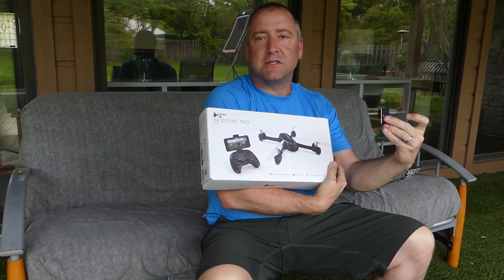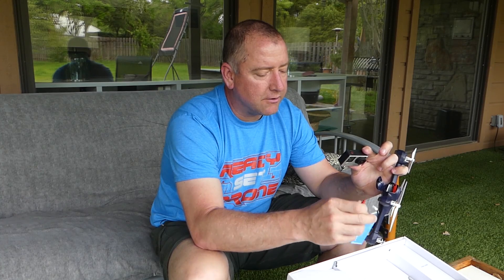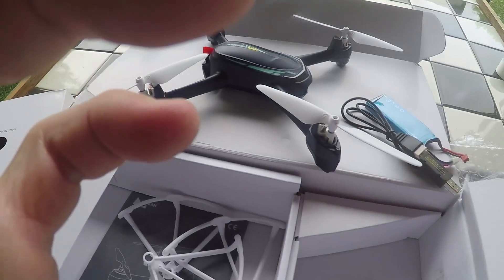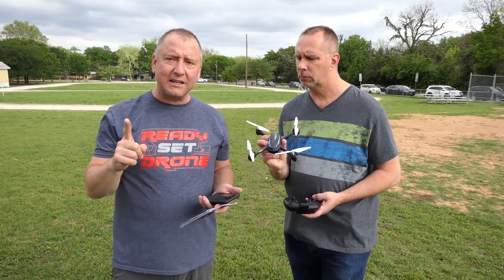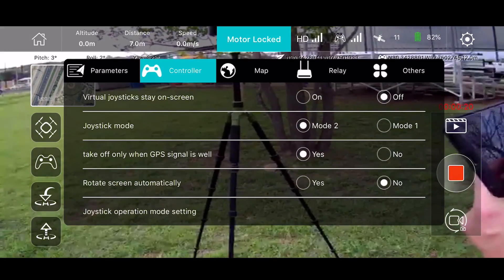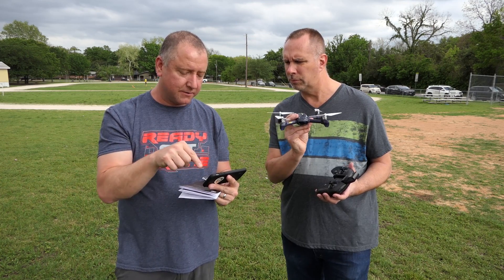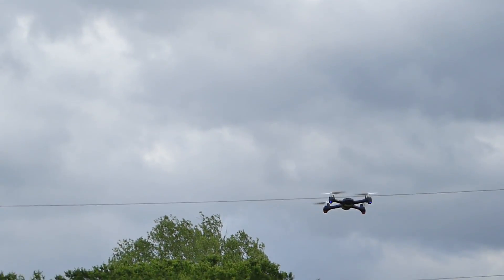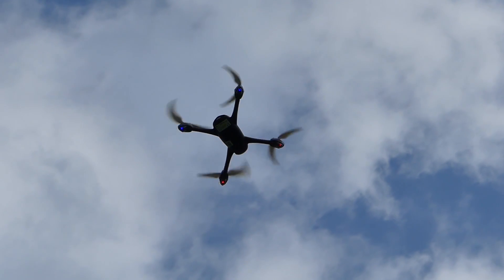Drone Review - Hubsan X4 Desire Pro With GPS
The Hubsan X4 Desire Pro is a small, low cost drone with GPS, a 1080p camera and software that offers waypoints, follow me mode, and orbit mode. But does it stand up to the test? We set up and fly the Hubsan X4 Desire Pro to see how it handles wind, fast flight and more. GPS makes a huge difference in a drone. Check out this video to see how much difference it makes in with this toy drone.

The camera I use in my videos is the Panasonic Lumix Z300.
It shoots 4K, has an external microphone jack, and with a flip around screen, it's perfect for Youtube videos!